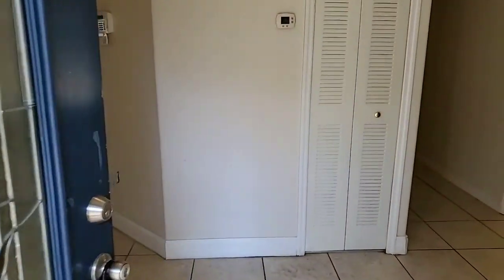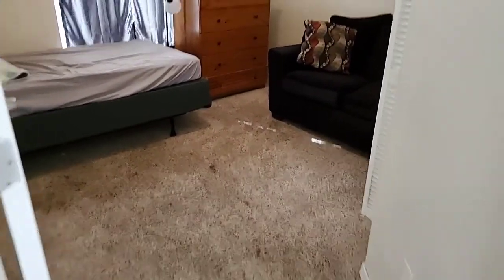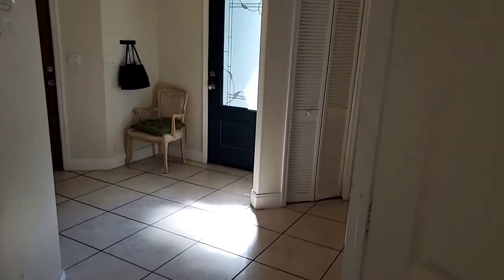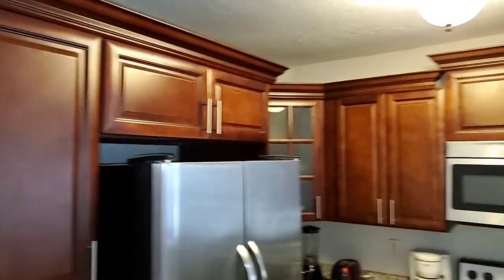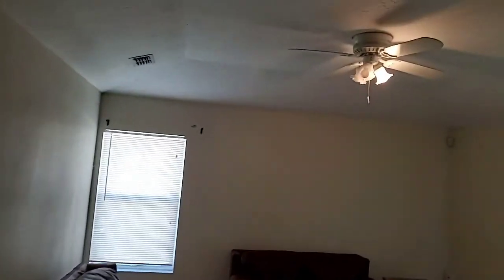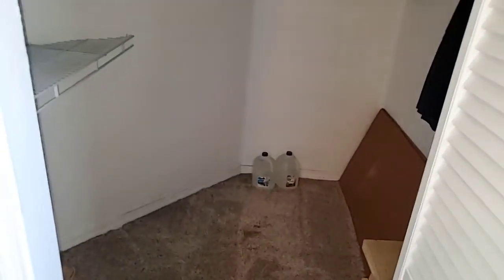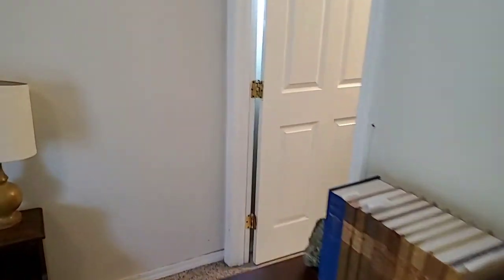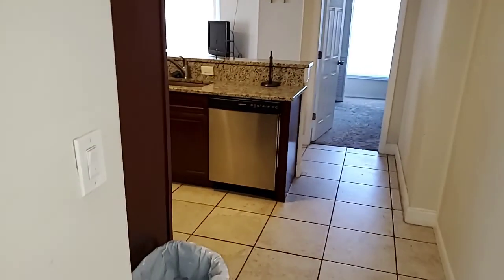How to buy a house in Cocoa, FL... Call me! Virtual Tour: 920 Grove Ave, Cocoa, FL 32922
Check out this 4 bedroom 2 bath 1 car garage on .22 of an acre very close to Historic Cocoa Village! BRAND NEW ROOF 2020!! Lots of room in the back yard for additional storage, or just room from your neighbors. Stainless steel appliances in the kitchen with granite counters and beautiful cabinets. Bathrooms have updated cabinets and granite counters as well. Tile and carpet flooring. Open floor plan. Neutral Paint throughout. Super cute home and affordable! Close to lots of shopping and dining. Very close to Route 1, Merritt Island, Cape Canaveral and 40 minutes to Orlando.